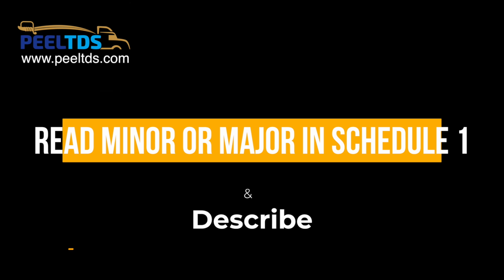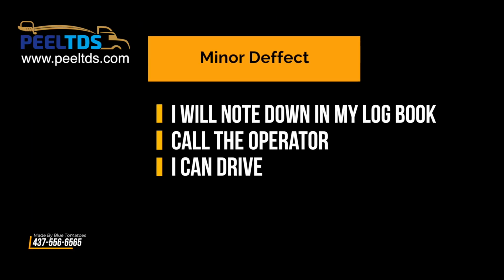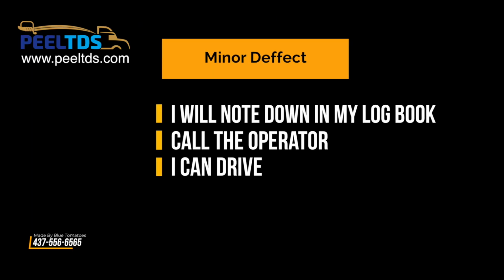Q16 Air Leak in Air Suspension | Inspection Questions | AZ License | Ontario 2023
Q16 Air Leak in Air Suspension

Peel Truck Driving School

AIR BRAKE COURSE
On Weekdays & Weekends
AZ Tractor (MELT) Programme
116 Hours of Training over 5 weeks
Qualified & Experienced Instructors
Call Today to Get Enrolled

2130 North Park Drive unit 243
Brampton, ON L6S 5M4
Canada